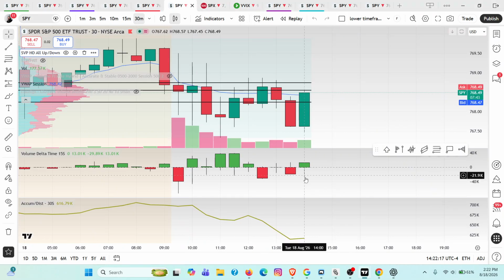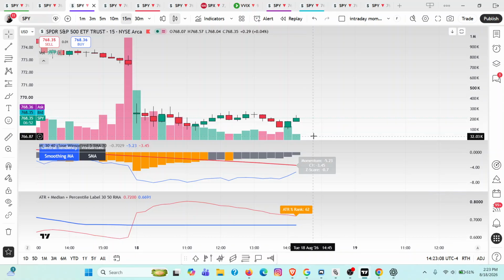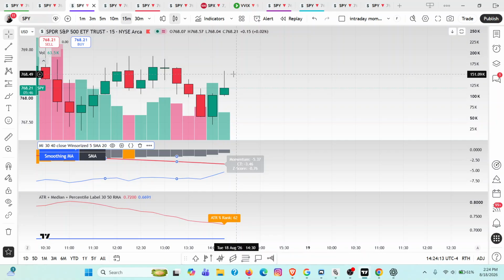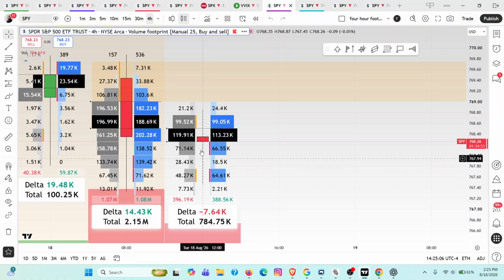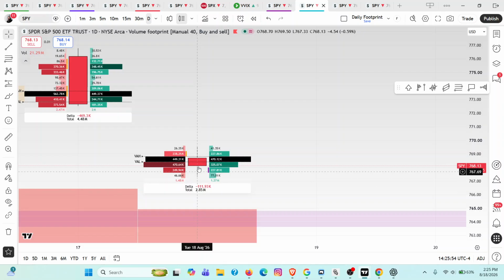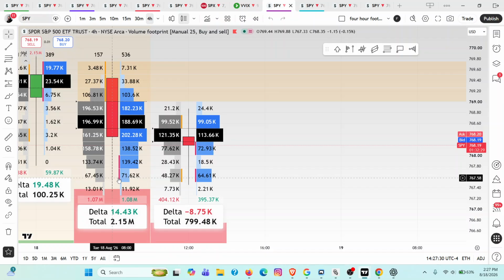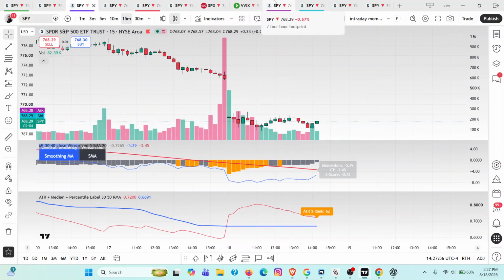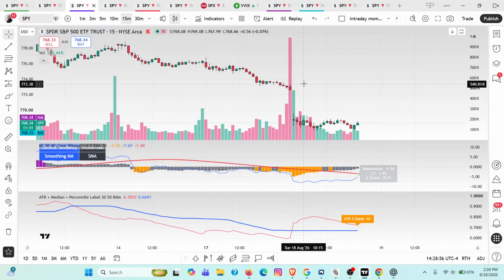Trading Update 8/18/26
Market update: breaking down today's conditions and what I'm looking for next. This analysis zeros in on SPY—we'll explore the technical setup and pinpoint exactly what to watch for long entry opportunities over the coming sessions.